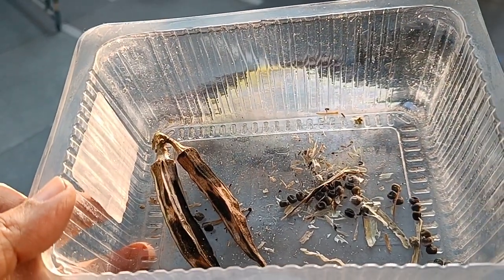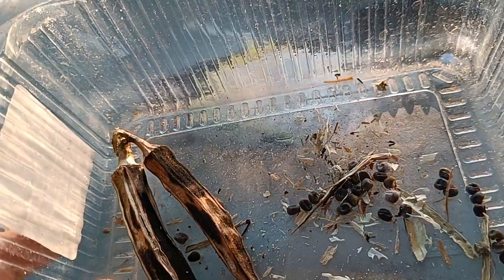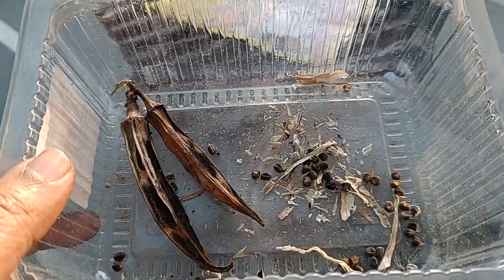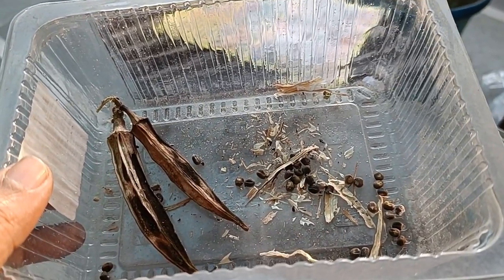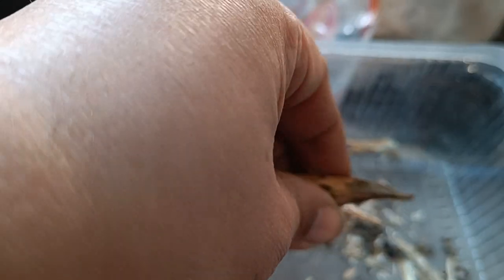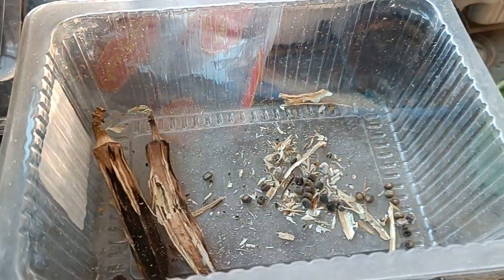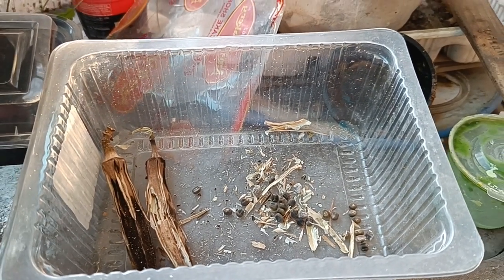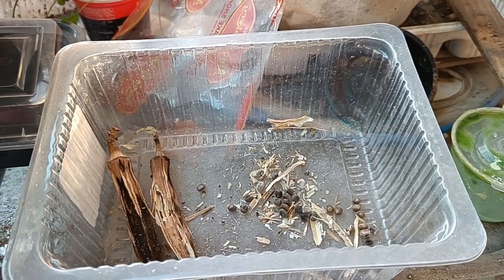Harvesting Okra seeds from dried up pods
In a previous video (Okra pods for seed harvesting I showed how I was leaving pods on the Okra plant for getting seeds. It takes weeks for the pods to dry out (also because the weather was getting cooler), so I had to leave the plants in place (just a couple of them) for the process of seeds generation.
In this video, you can see how the pods are actually full of seeds and am extracting the seeds from these pods. The pods are totally dried out and the seeds are ready. After cracking open the pods, extracted all the seeds and then kept it in a air-tight plastic container (with a moisture soaking pad) and kept it inside, away from direct sun. Much later, I would be able to use these seeds for growing new plants.
Learn more about this - The Complete Guide to Saving Seeds